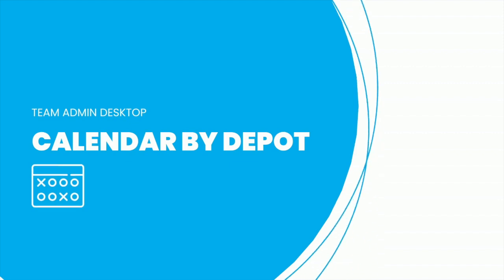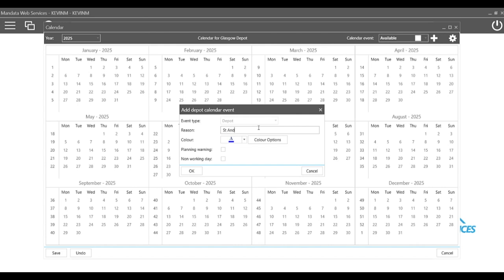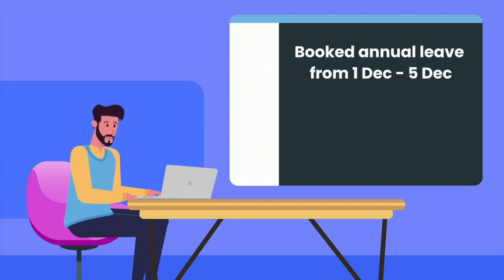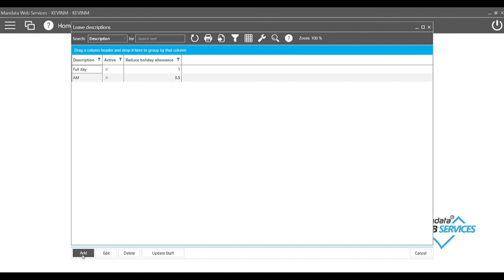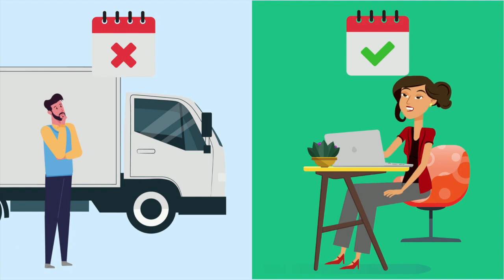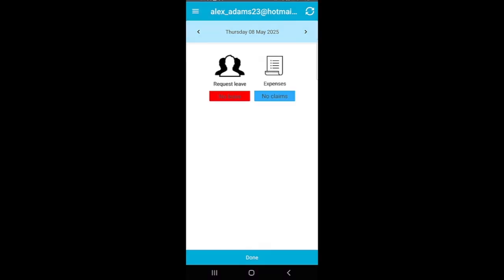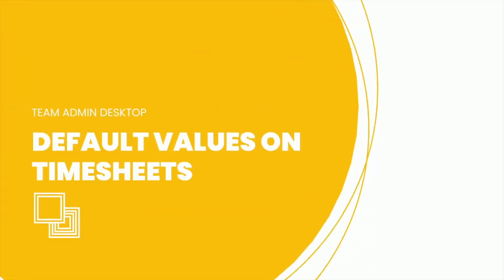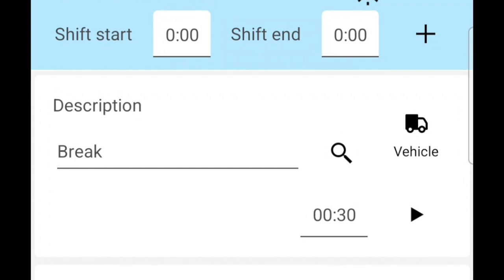Team Admin - May Product Update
A product release video showcasing the latest features in the Team Admin Desktop App including:

00:00 Intro
00:28 Calendars By Depot
02:03 Leave Description Updates
03:52 Hiding Specific App Features
04:40 Default Values on Timesheets
05:28 Outro